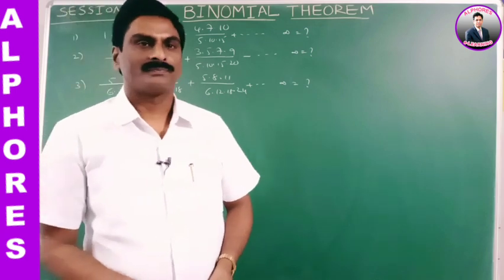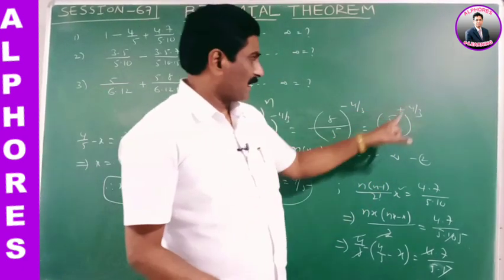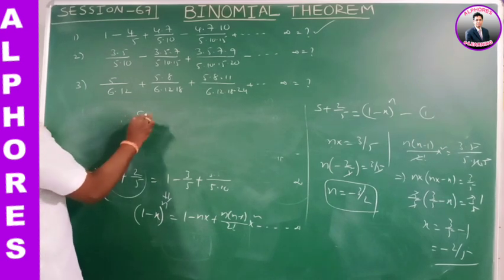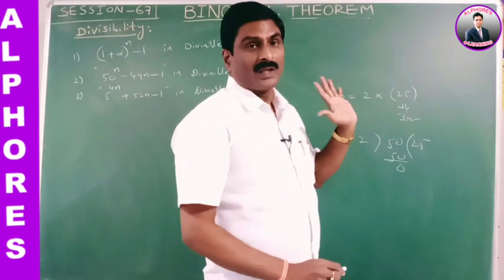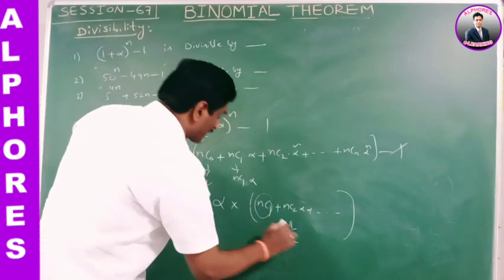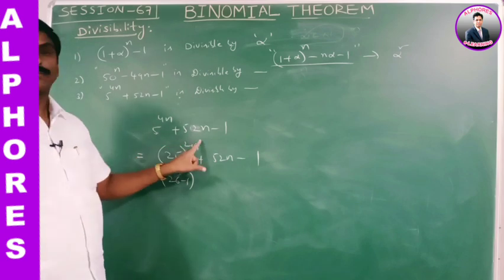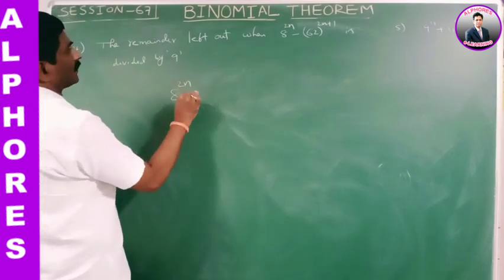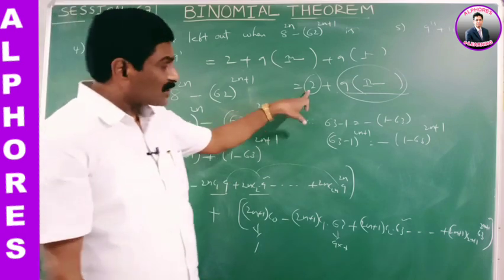IIT | MATHEMATICS | SESSION 67 | UPCOMING SENIORS | 25.06.2020